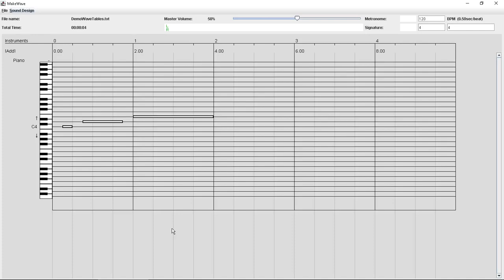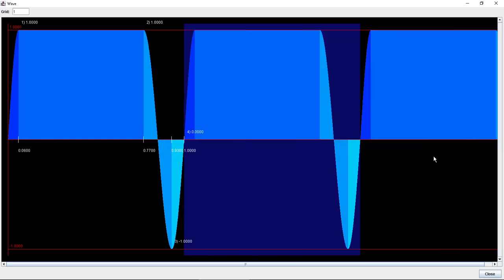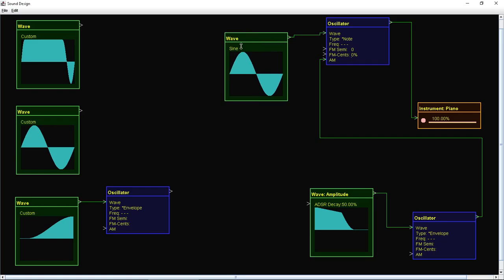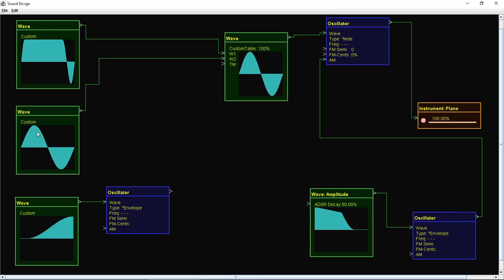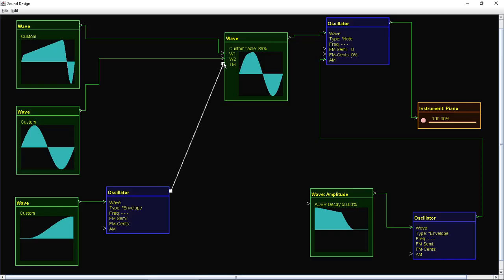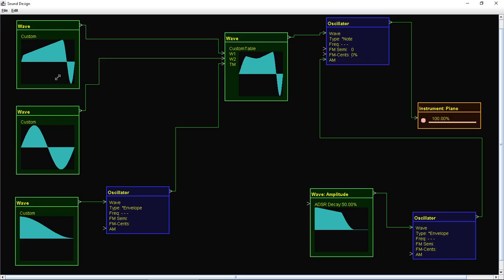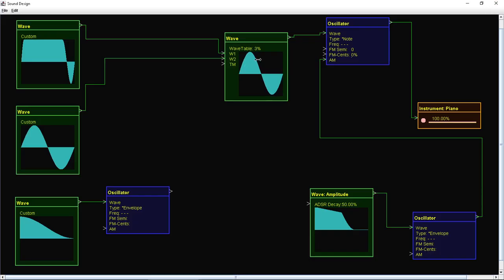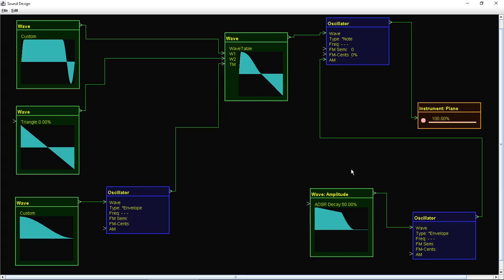Synthesizer Project - Part 4 - Wave Tables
Using wave tables to modify the sound as the note plays